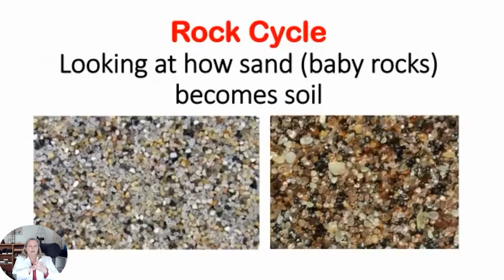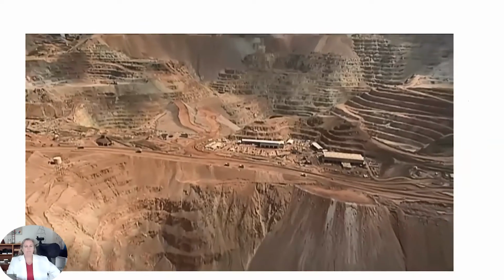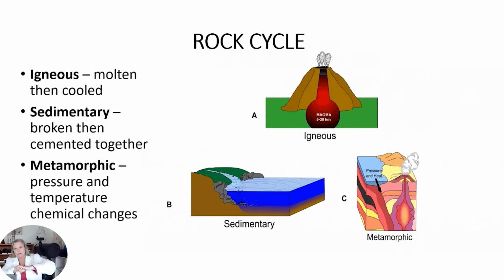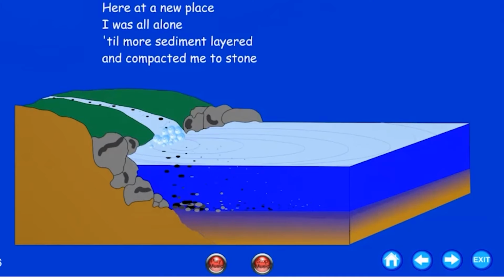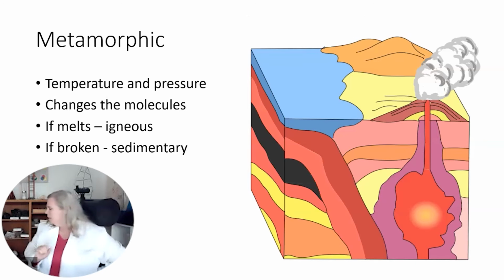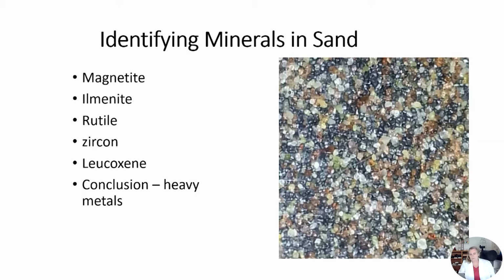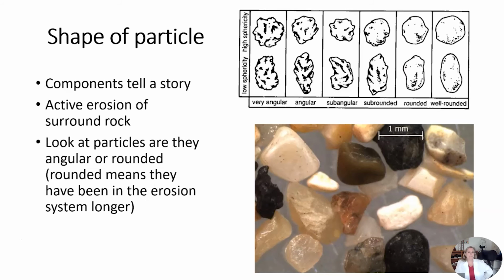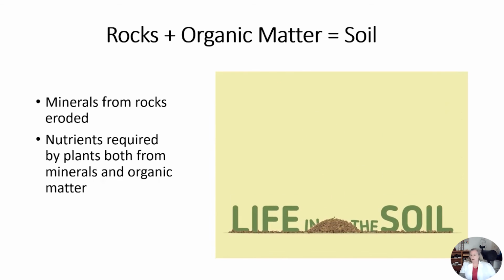Vision 4 Rock Cycle Sands